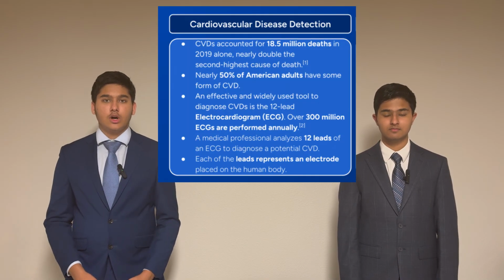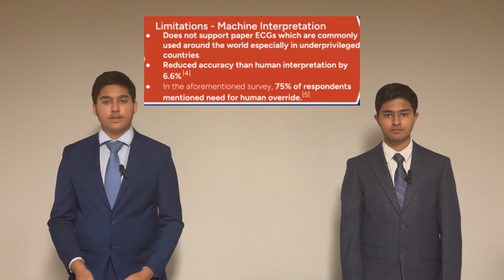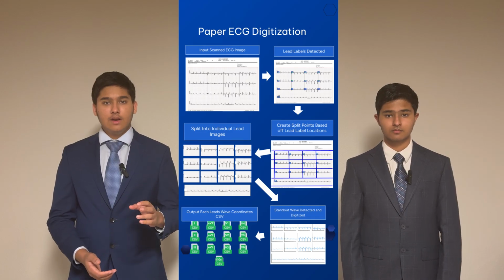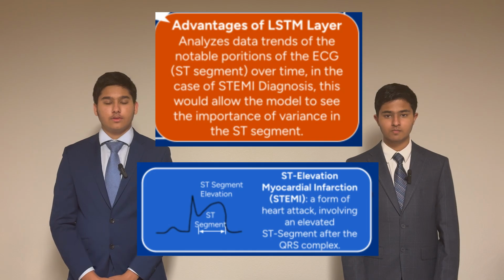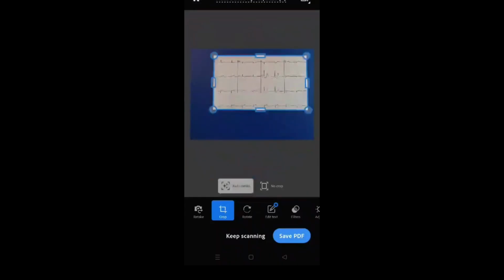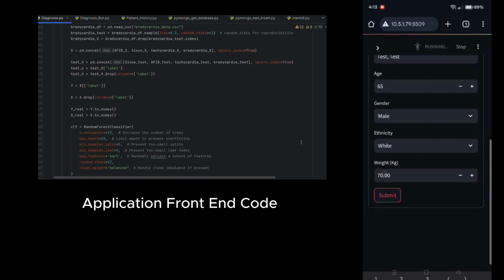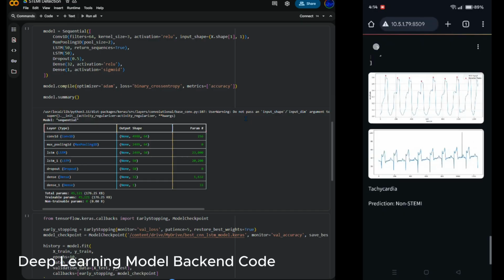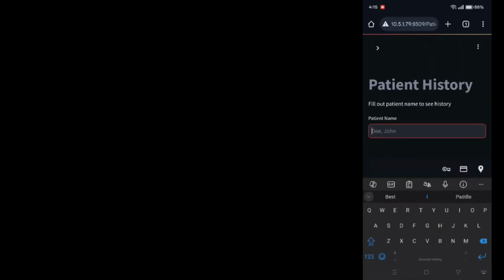SmartECG - Congressional App Challenge 2025 - Nitya Shah - Nimay Shah